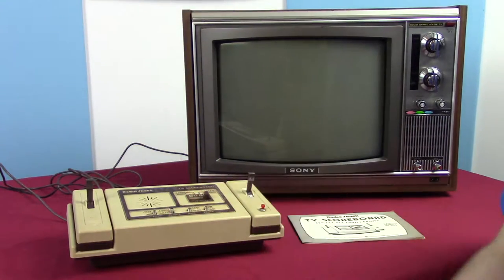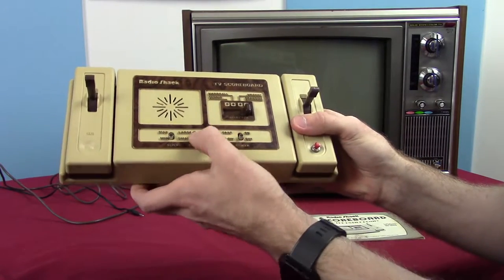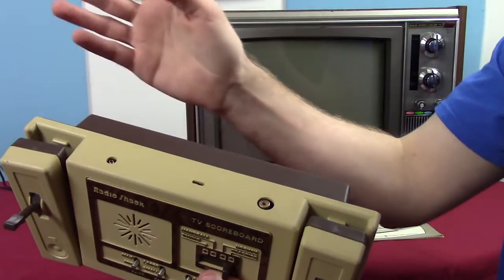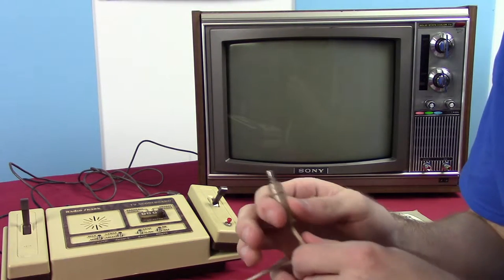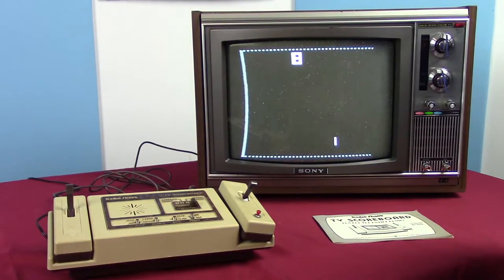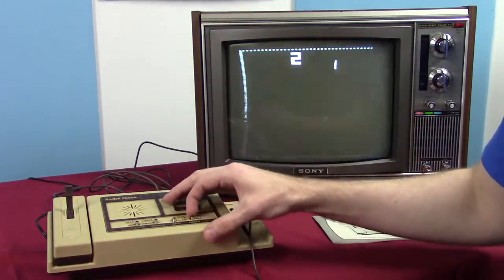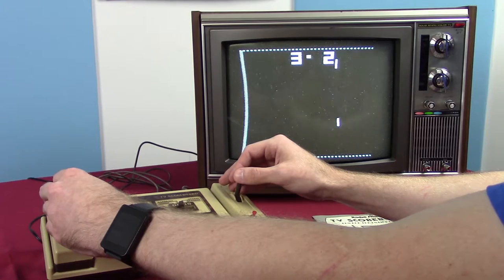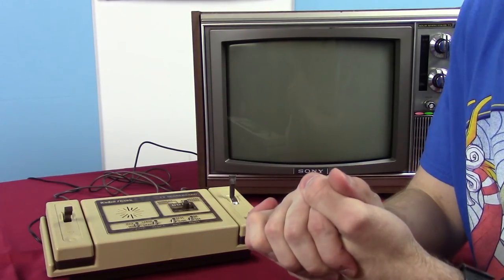Chronno Plays - Radio Shack TV Scoreboard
The TV Scoreboard came out in 1976 and was part of the first generation of video game consoles.  It had the standard Tennis and Hockey along with Handball and a practice setting.